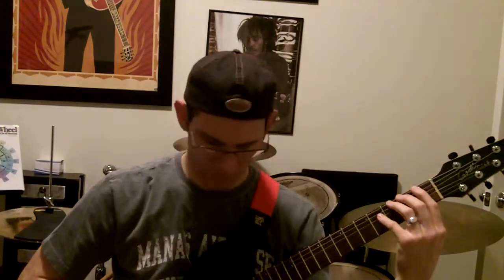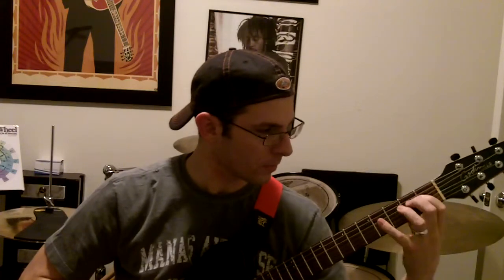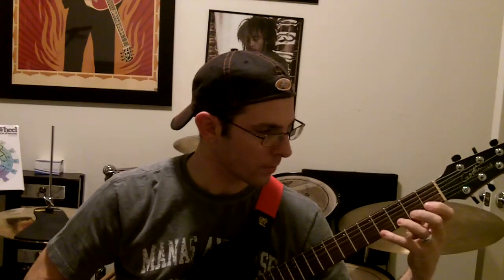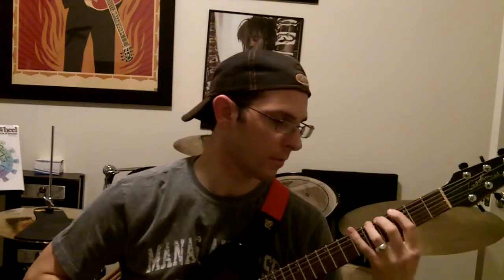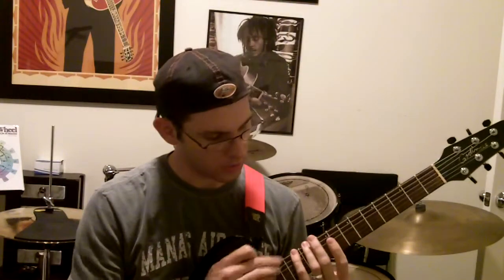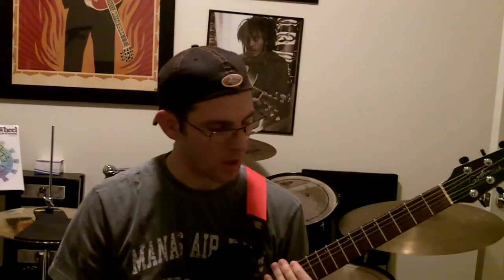Spider Workout on Electric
Watch closely to this one. The fingers are the key. Make sure to sound off each note after strumming individual frets, clean, smooth & evenly.   ;o)